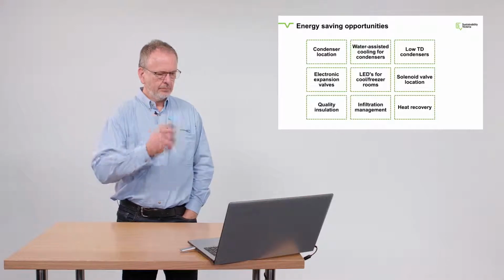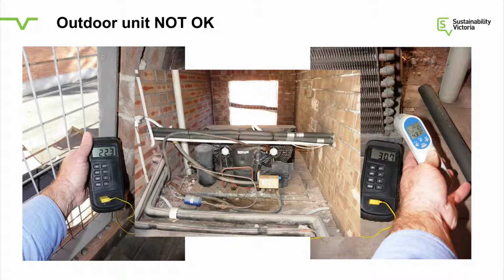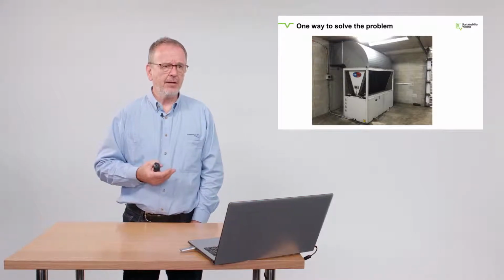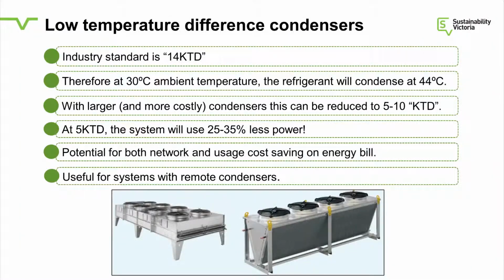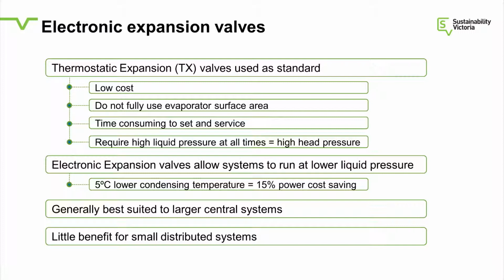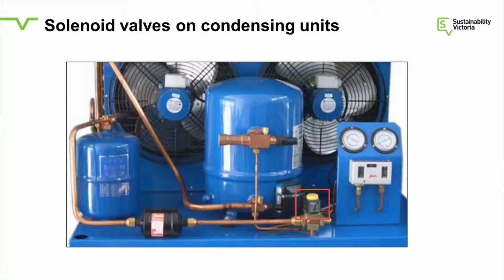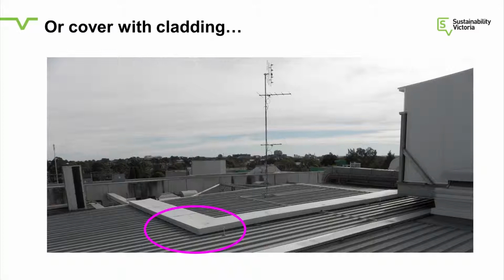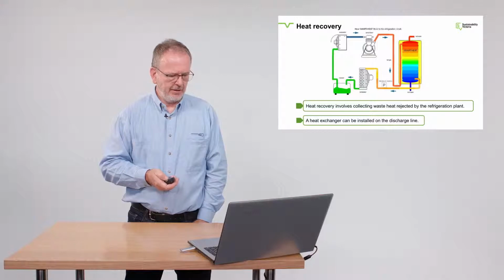Refrigeration efficiency masterclass (Part 4/6) - Design and install for efficiency - Hardware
Join refrigeration expert Michael Bellstedt on a 6 part webinar series that will help you understand your industrial refrigeration systems. Part 4 will focus on designing and installing hardware with energy efficiency in mind.